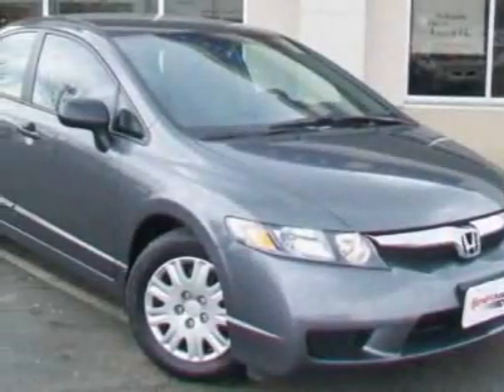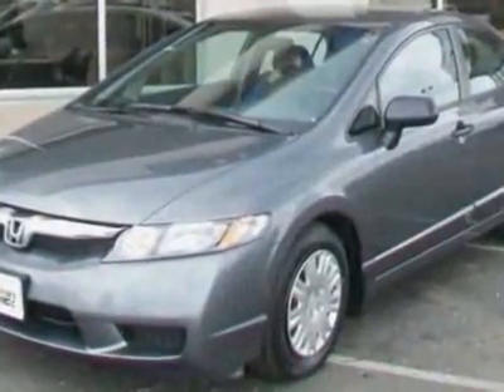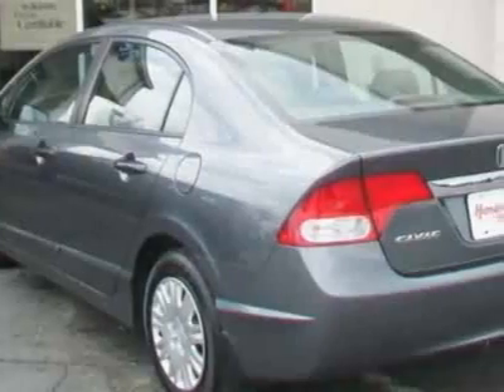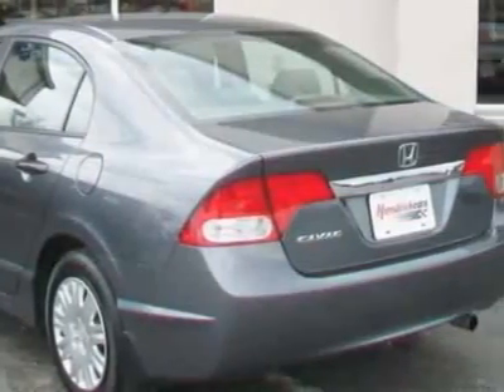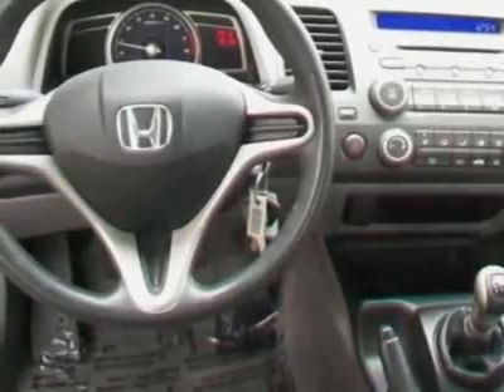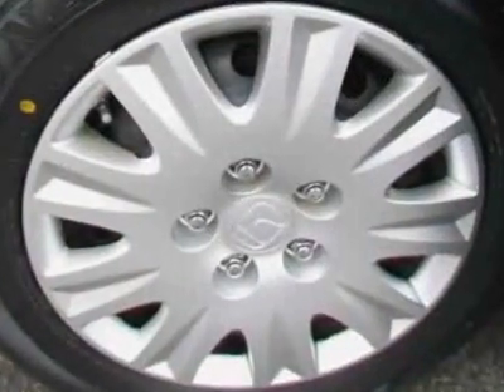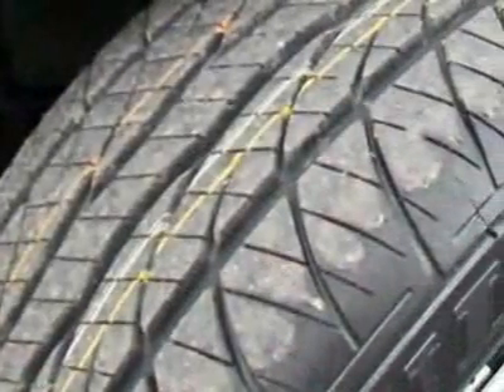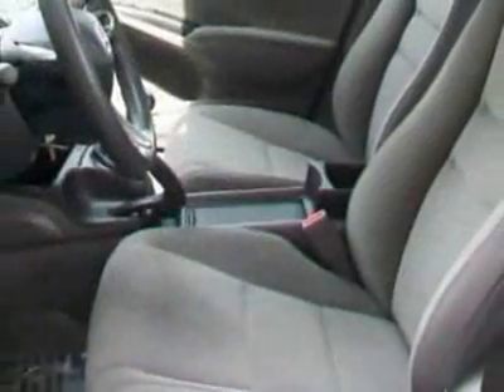2010 Honda Civic Sdn DX-VP Sedan - Franklin, TN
Darrell Waltrip Pre-Owned, Franklin, TN - ABS Brakes, Cruise Control, Manual Transmission